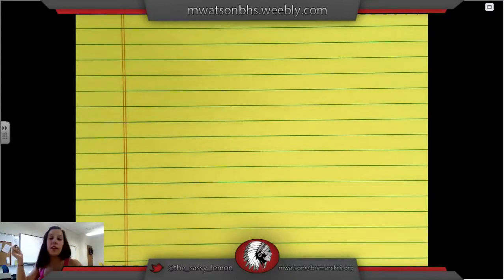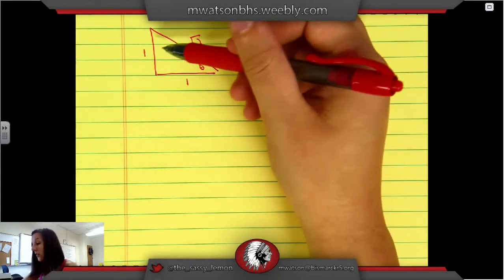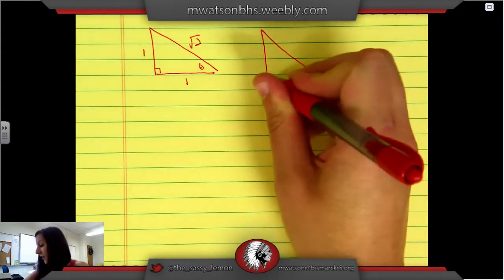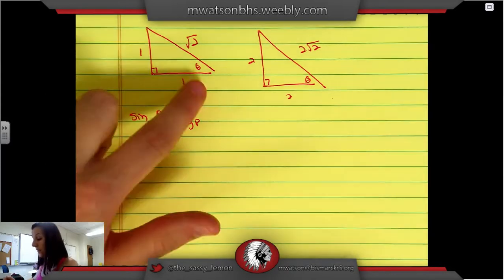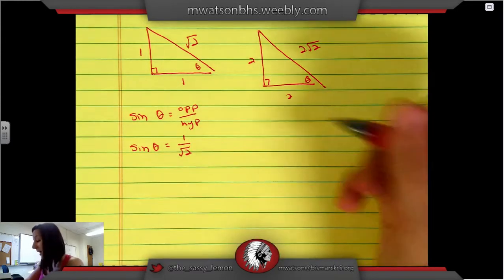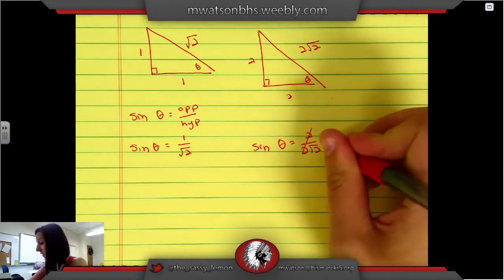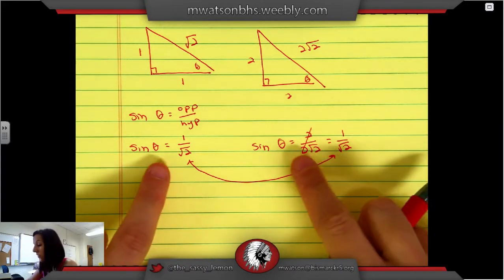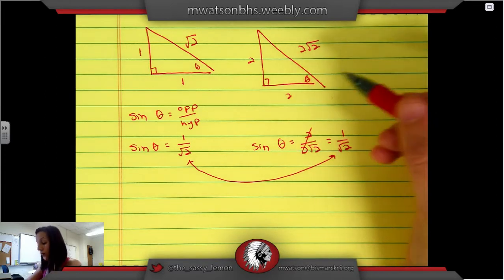T6 Utilize Special Triangles Intro